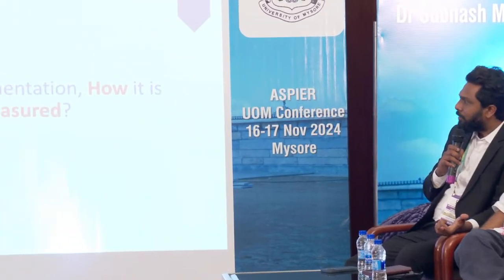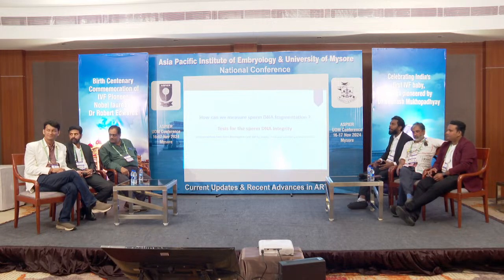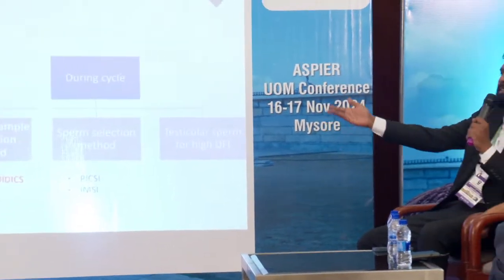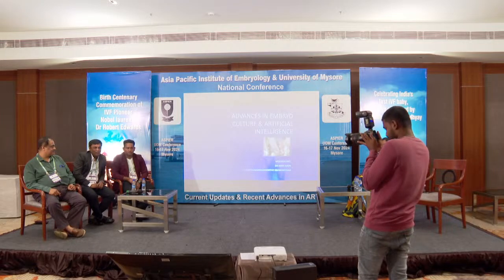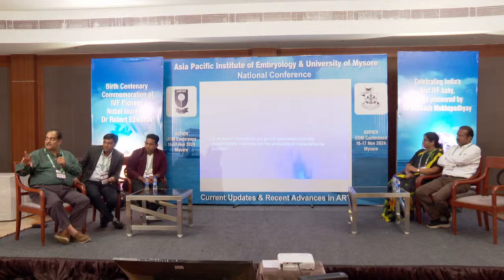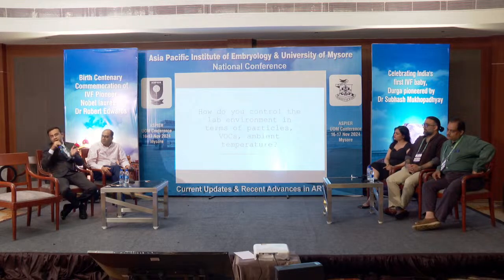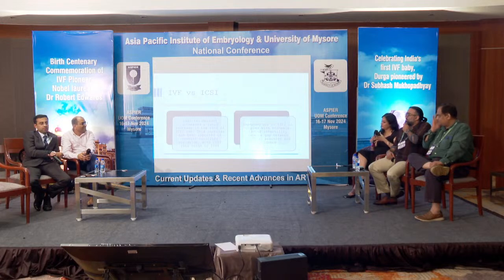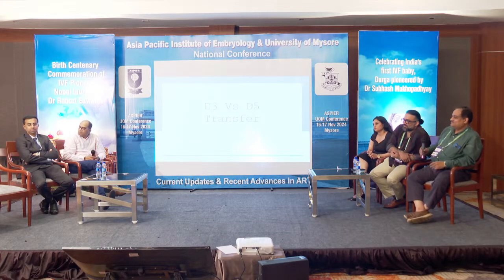'ASPIER UOM CONFRENCE 16-11-2024'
When the world is fighting against the covid pandemic , there are patients who are waiting to undergo fertility treatments who have been affected by the lockdown due to disruption of services. We appreciate their efforts to calm and put. We ask them not to lose hope and stay at home till we fight over this invisible enemy. This time too shall pass.

We as embryologists understand their fears, and being locked down in our homes, we thought why not sing a song for them  ! To keep their spirits intact, the embryologists of Asia Pacific Institute of Embryology, Mysore, India presents the ‘Song of hope’.